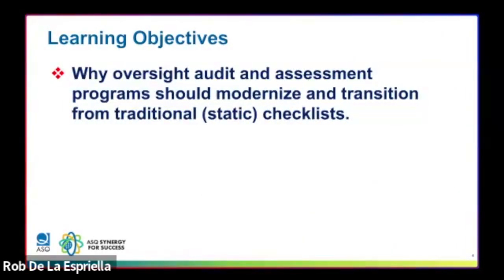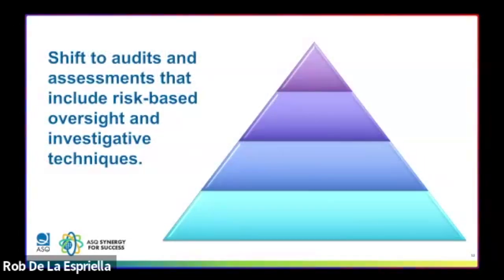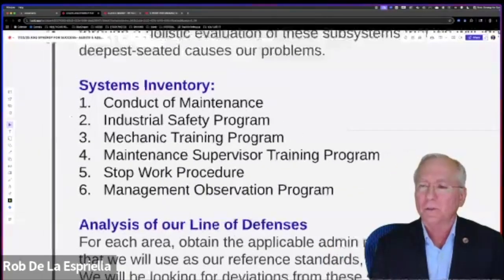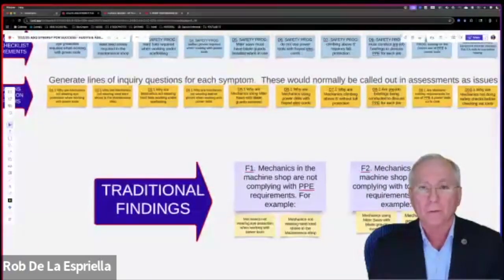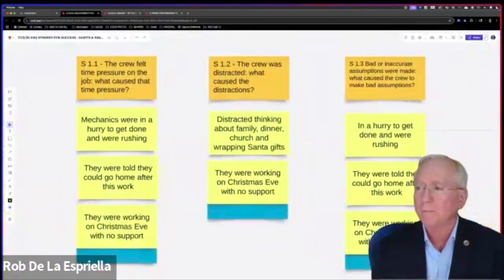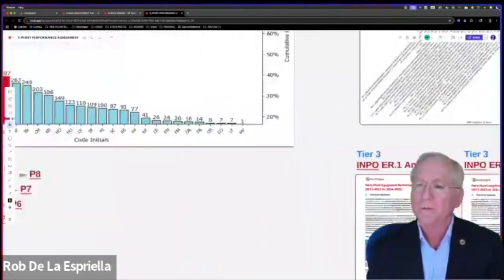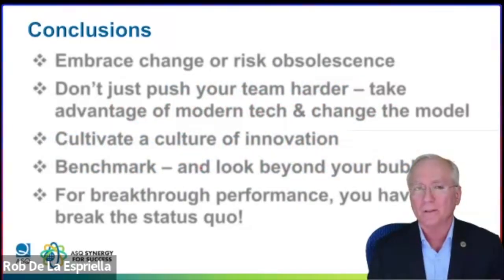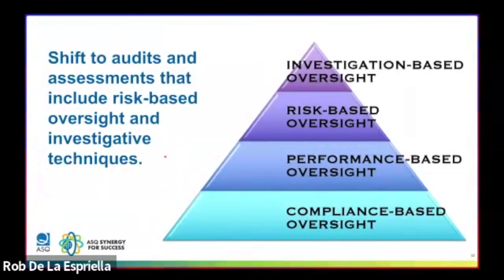Replacing the Traditional Audit Checklist with a Virtual, Risk-Based, Investigative Framework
ASQ Synergy for Success virtual conference, Wednesday, July 23, 2025, Process Excellence Session track, presented by Rob De La Espriella. Join us for this insightful webinar, where we’ll explore how a modern virtual framework can help you move beyond compliance-based audits and assessments. The approach presented in this webinar is designed to help auditors and assessors improve the quality of their findings, which will help organization strategically allocate resources to more effective corrective actions and reduce overall risk.